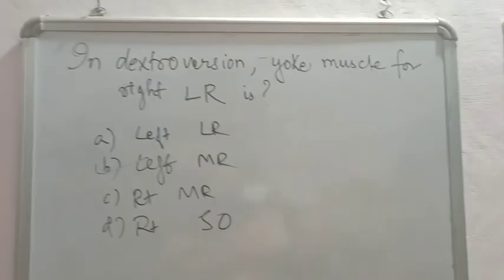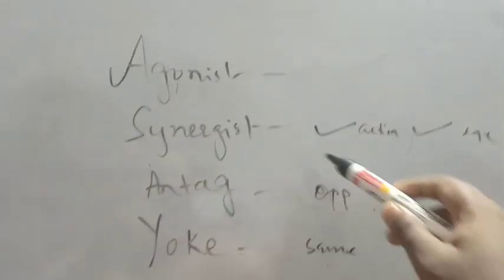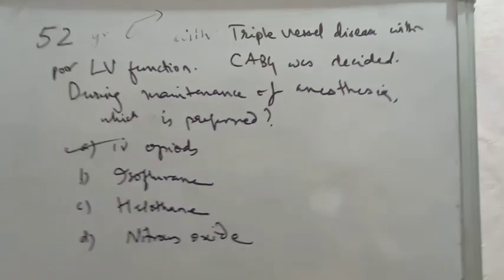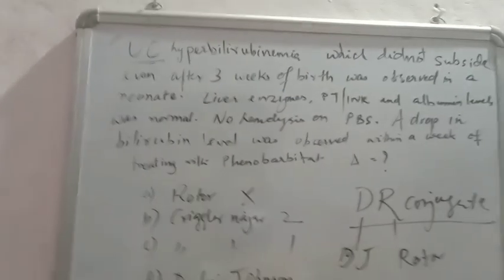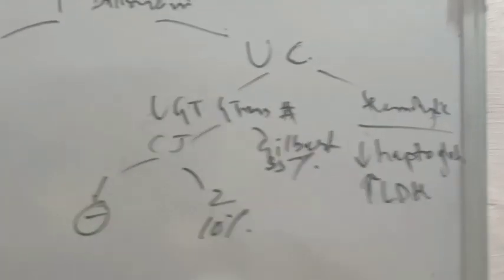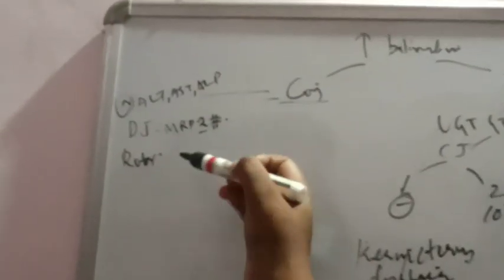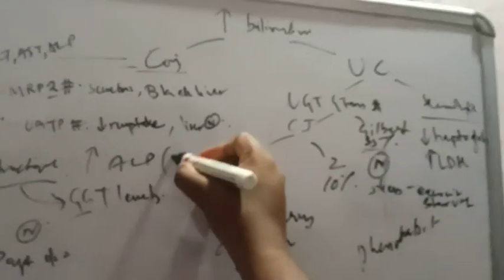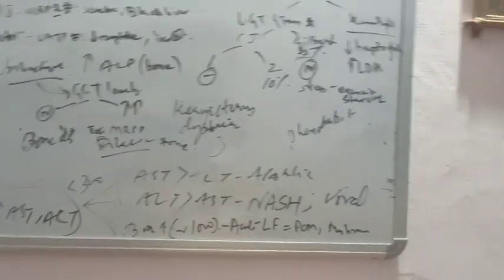NEET PG MCQ made easy discussion.. Exxtraocular muscle actions and hyperbilirubinemia covered here